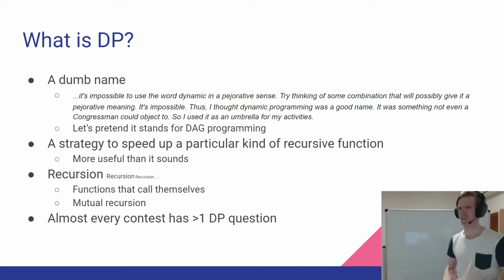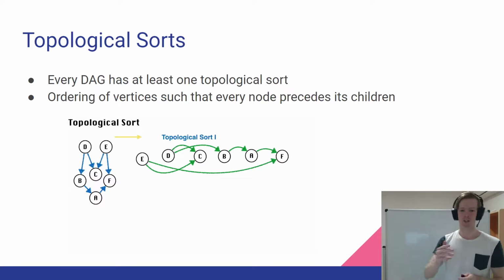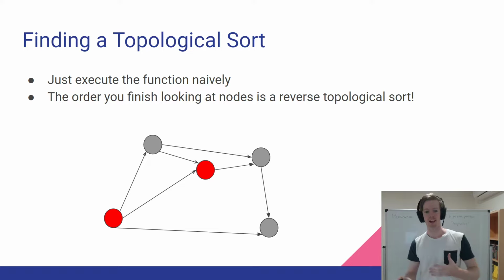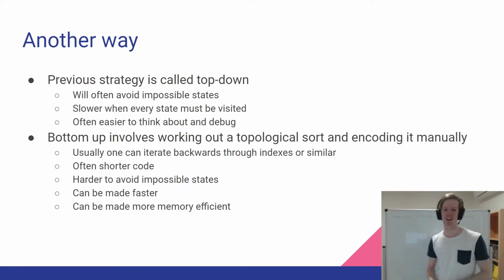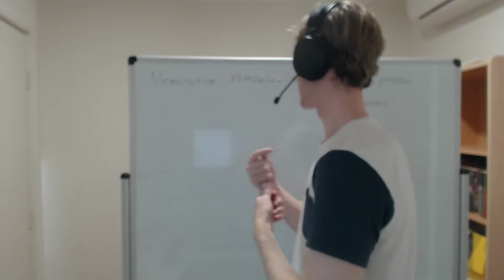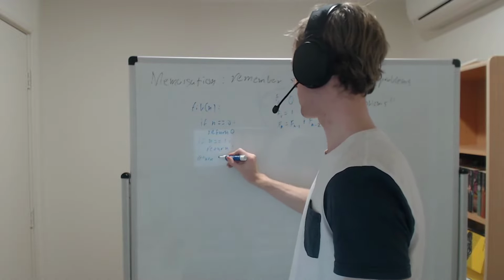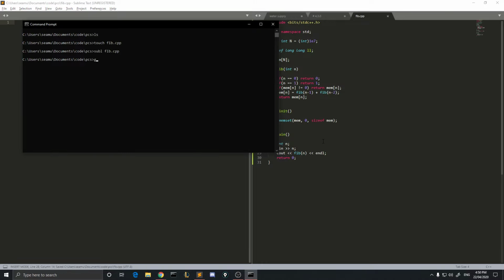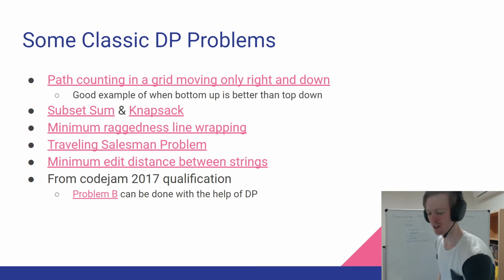Dynamic Programming: Presented by UWA PCS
Presented by Seamus Mulholland-Patterson